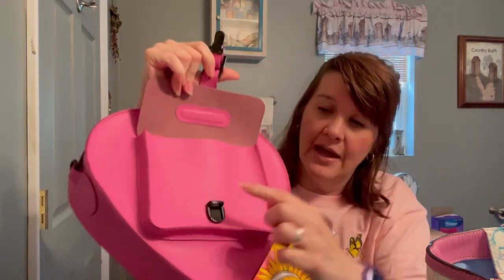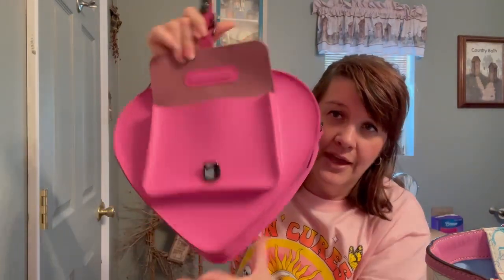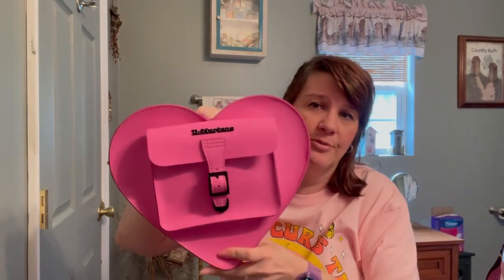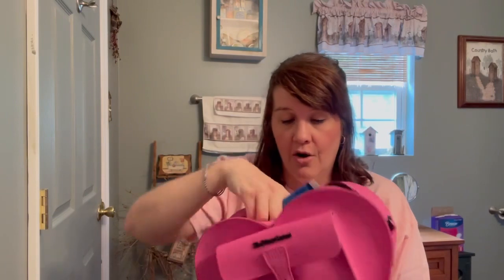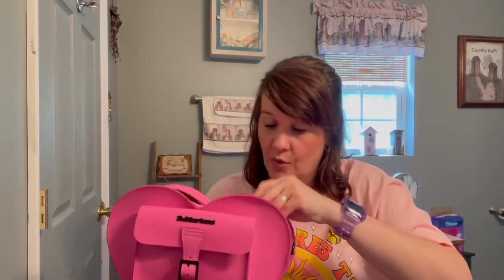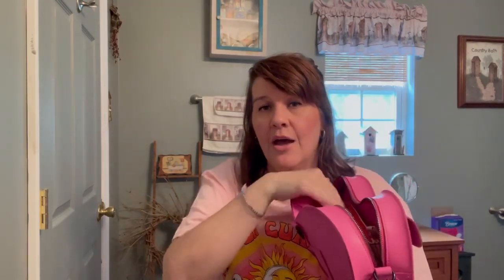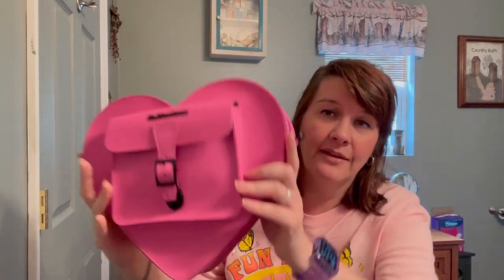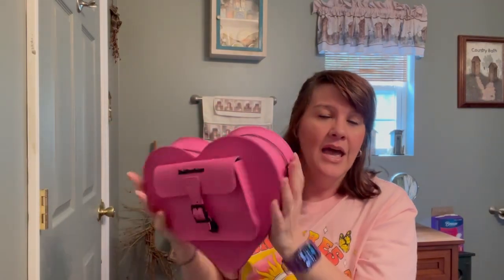Dr Martens Heart backpack crossbody